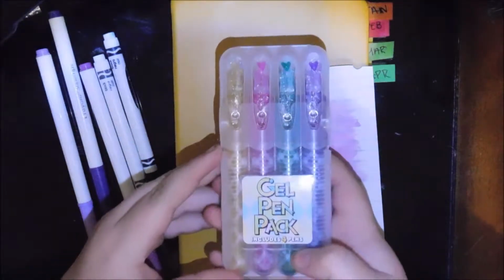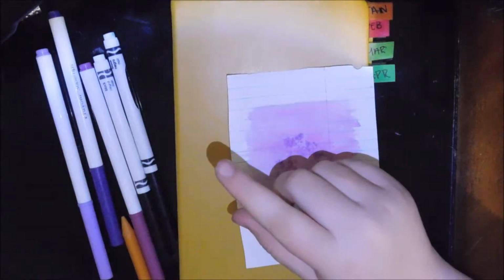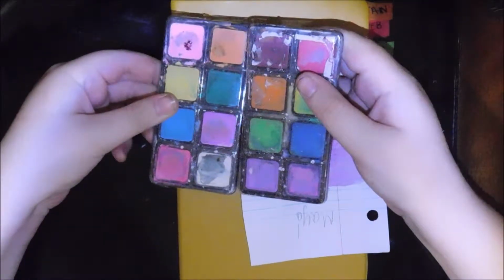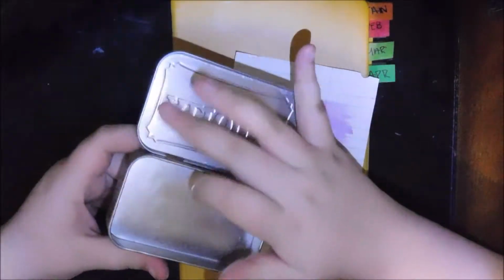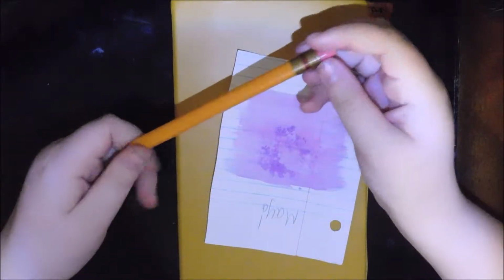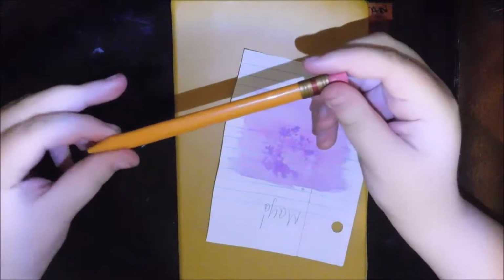May Bullet Journal Setup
- OPEN ME -

- SCHEDULE -
Every Other Friday